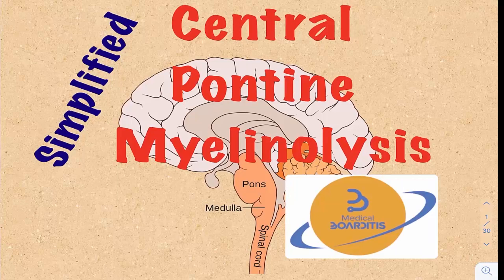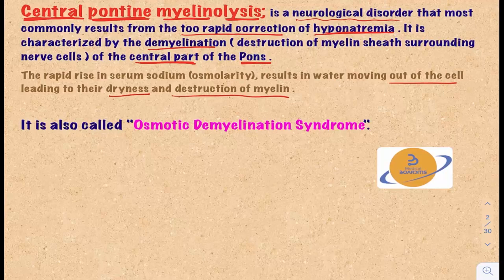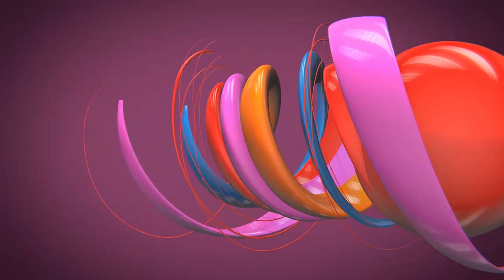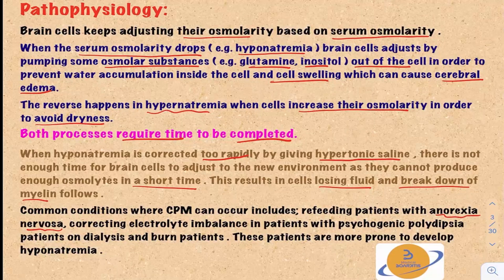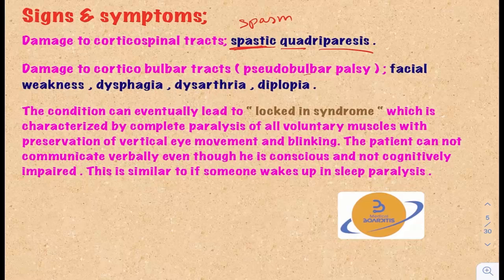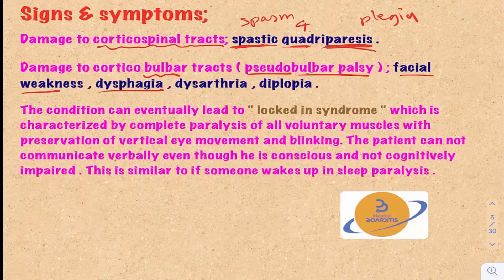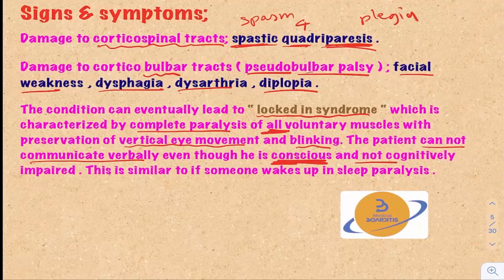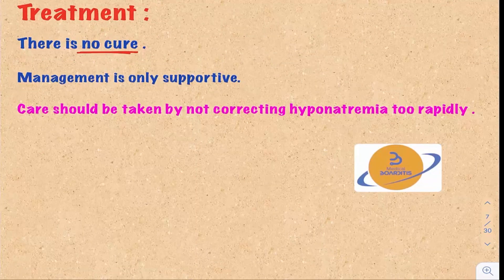Central Pontine Myelinolysis, Osmotic Demyelination Syndrome, HYPONATREMIA in 6 min, COMLEX, USMLE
Simplified but still detailed explanation about an important clinical topic in Neurology, Central Pontine Myelinolysis. How to avoid the disease and how bad the prognosis could be if we didn't pay attention to the optimum  patients' clinical approach.
You will come to know about Locked in Syndrome.
Leave your feedback.
Feel free to suggest topics for us.